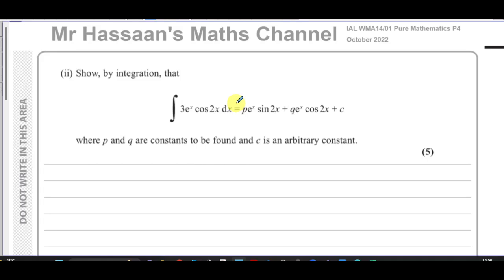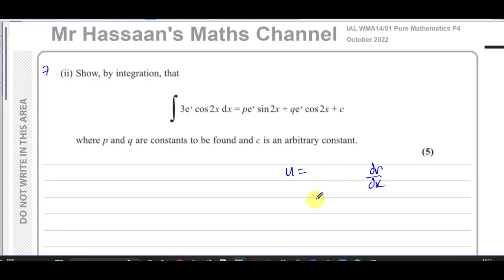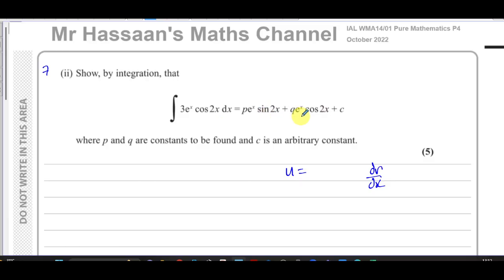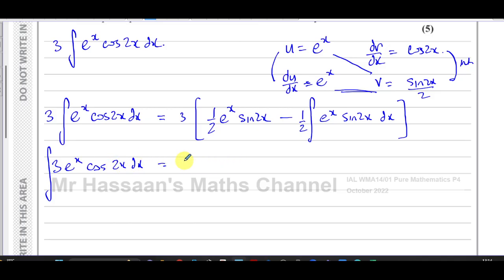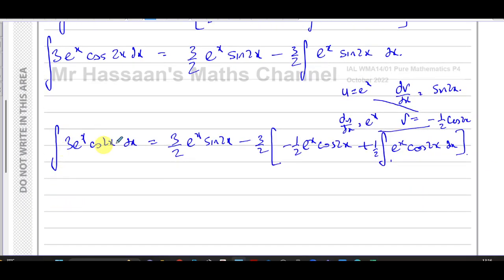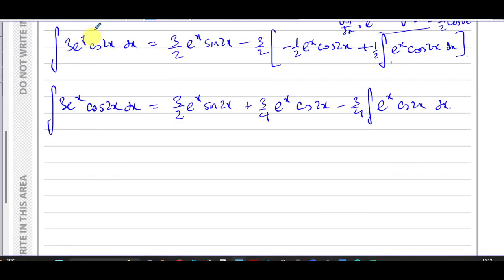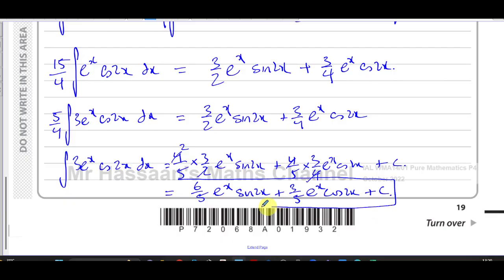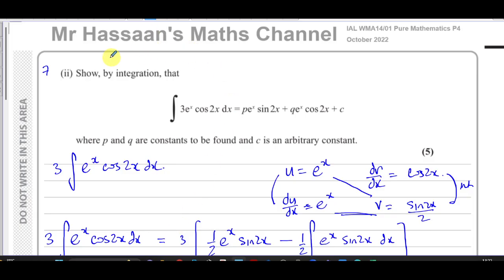WMA14/01, IAL, (Edexcel), P4, October 2022, Q7(ii), Integration, Parts (Traditional Method)